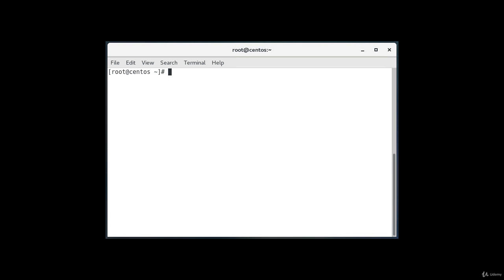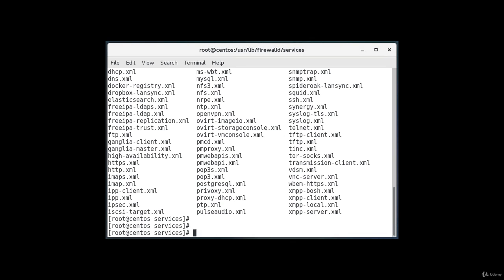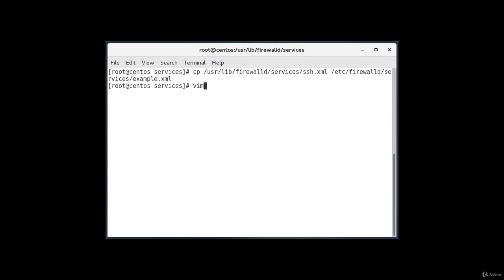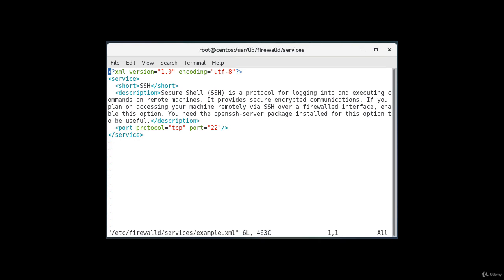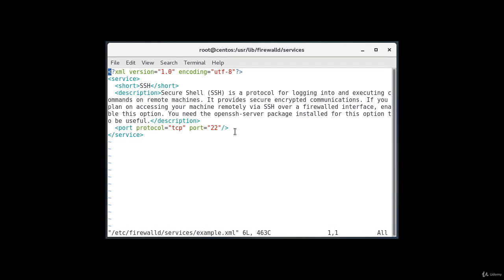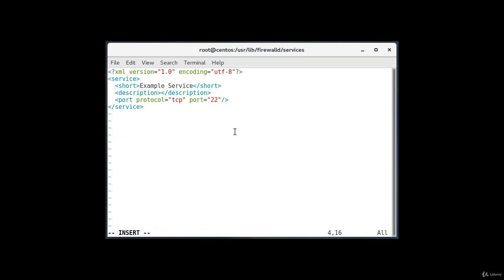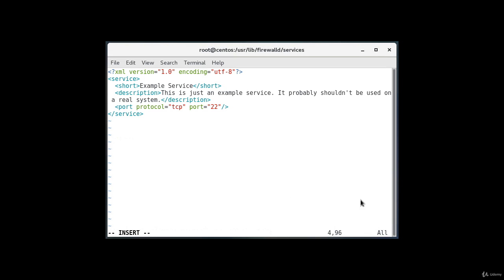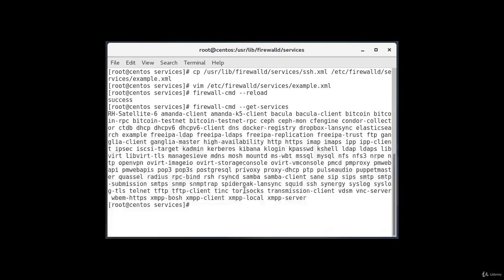RHCE - 5. Firewalld - 5 Defining services